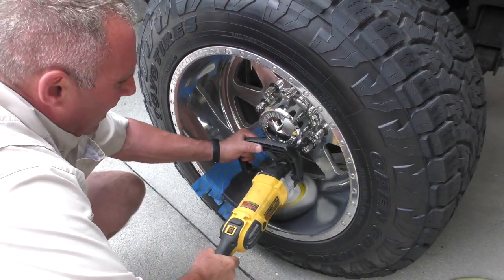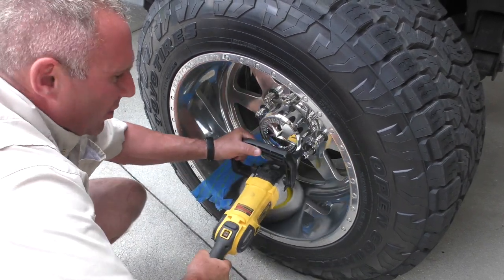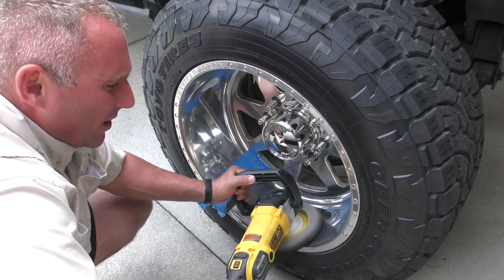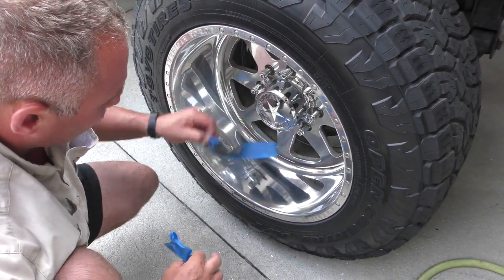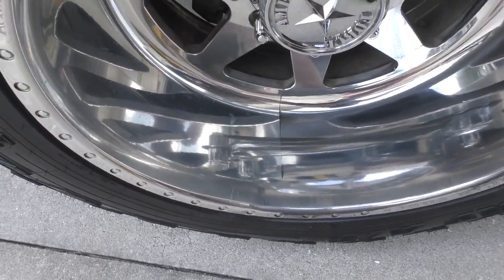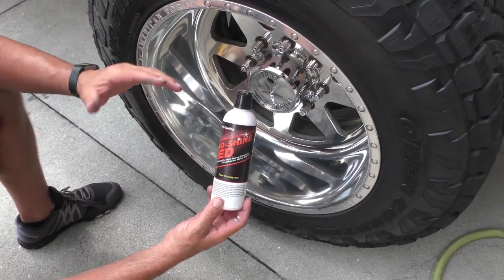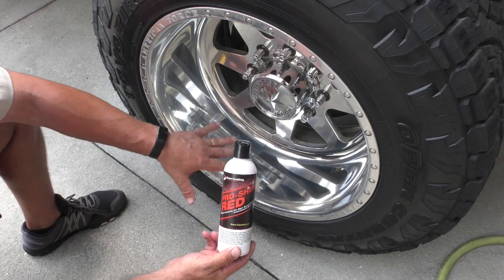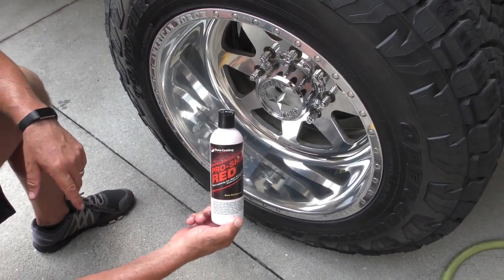Pro Shine Red Metal Polish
Pro Shine Red Metal Polish - Crazy Fast and easy clean up!

Outstanding on Aluminum Forged Wheels, Aluminum, and Stainless steel Pro Shine Red Metal Polish is better with high speed polishers. Does not works as well on a DA as our Blue Premium Metal Polish. The Pros we supply love this polish with their high speed machines. Works much better with rotary polishers with a wool pads than the blue. Outstanding on forged wheels. Works amazing with Spiral Cotton buffs and Flannel Airway wheels! Better than rouge in some cases actually. Many Pros have called to tell us that. Made in the 🇺🇸

Our newest formula with added lubricity for high speed polishing. A difference a professional will love and certainly appreciate. Longer work times with a faster flash.
Outstanding on Aluminum Forged Wheels, Aluminum, and Stainless steel

Pro Shine Red Metal Polish is better with high speed polishers. Does not works as well on a DA as our Blue Premium Metal Polish. The Pros we supply love this polish with their high speed machines. Works much better with rotary polishers with a wool pads than the blue. Outstanding on forged wheels. Works amazing with Spiral Cotton buffs and Flannel wheels, and Airway wheels! Better than rouge in some cases actually. Many Pros have called to tell us that.